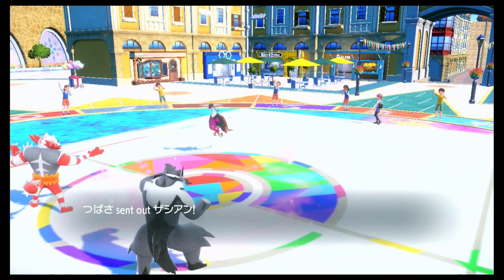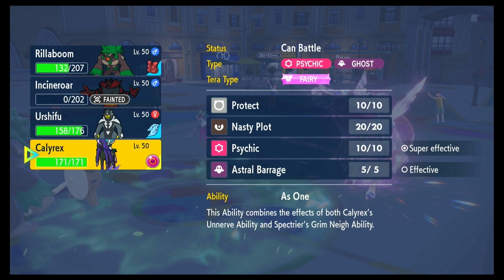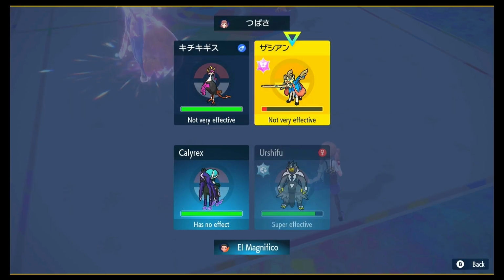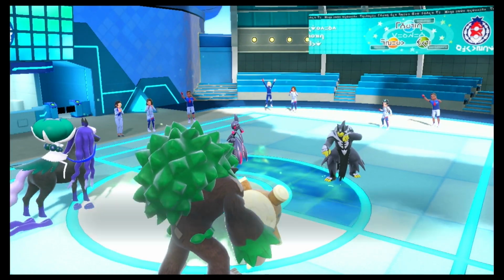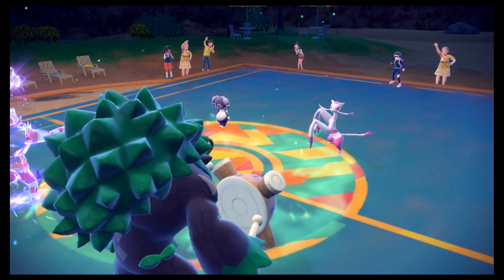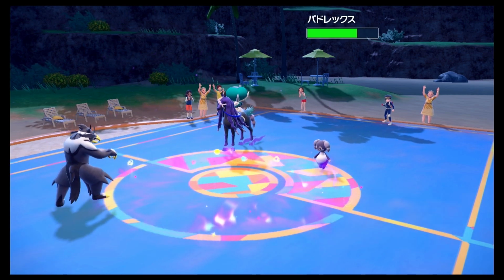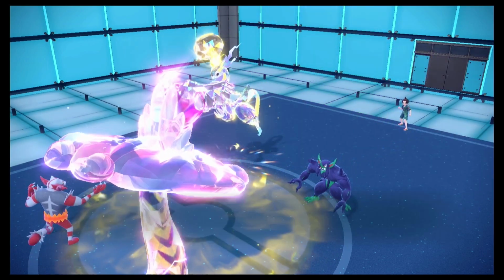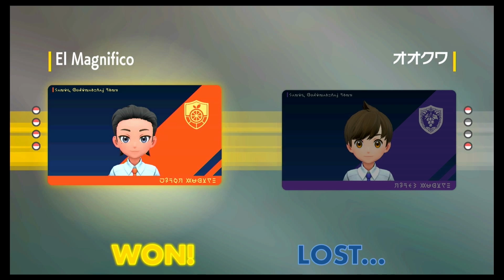NEW SEASON, NEW TEAM! | First Regulation G Video Of 2025 | (Path To Power #18)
In this video I start the new season of regulation set G, and experiment with different combinations of Pokemon to find the best possible teams.